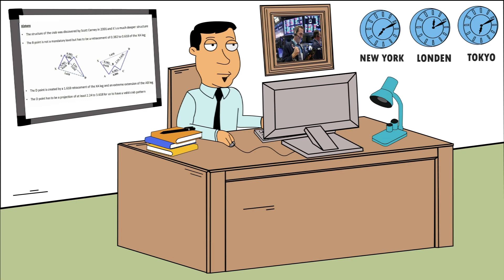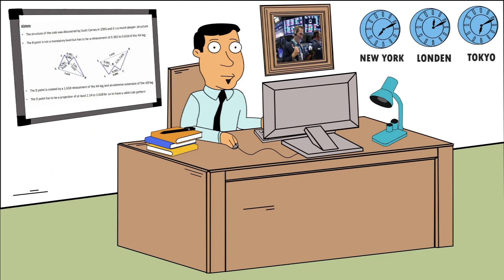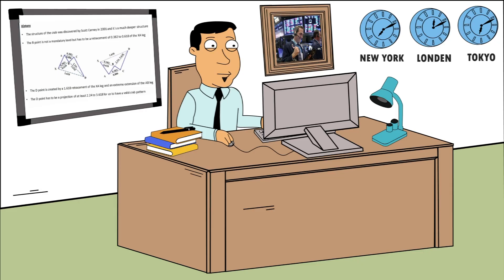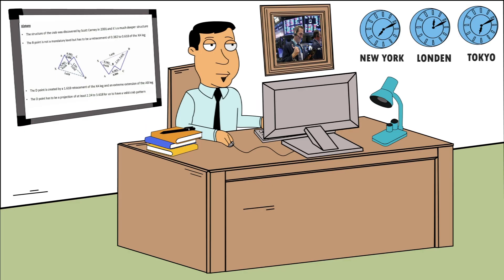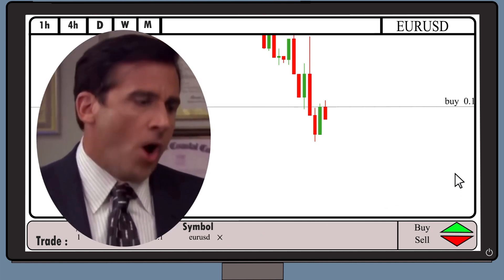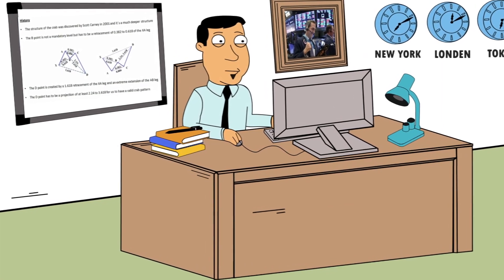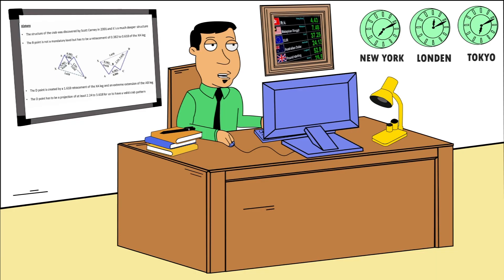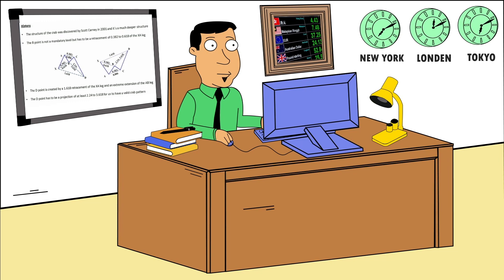All in one ( forex meme and advices video)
There is  much Forex trader experience in trading that can be the point for yourself  to be a successful trader